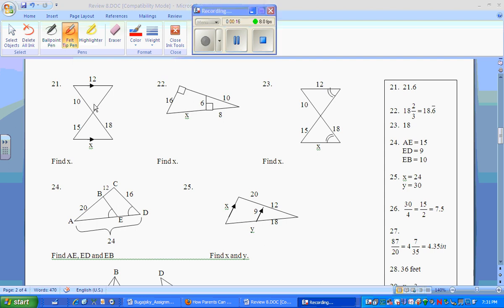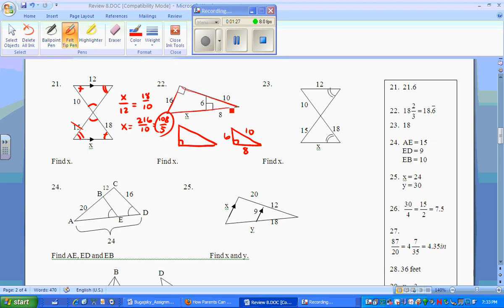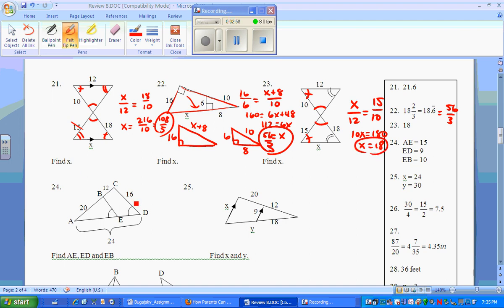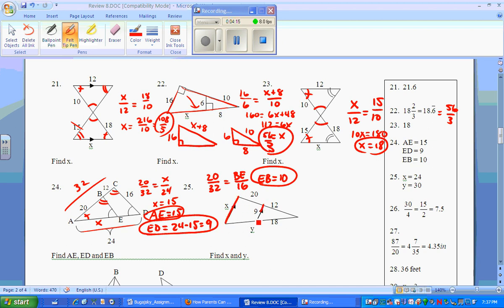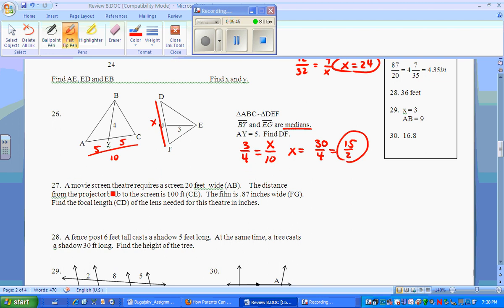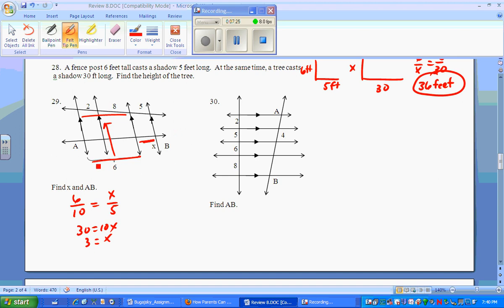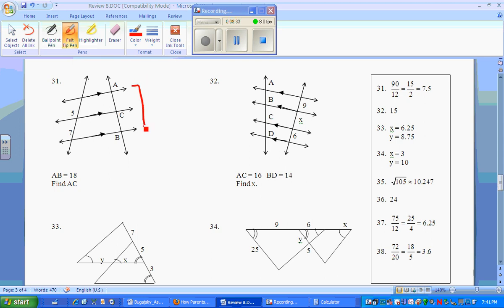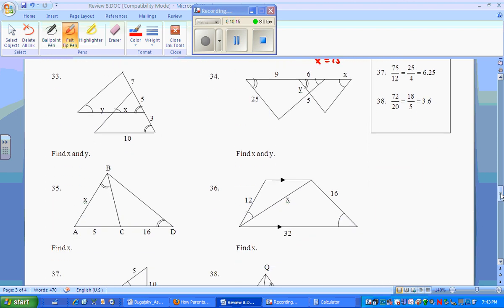ATHS Honor Geometry Chapter 8 Review # 21-32 (Part 2).wmv